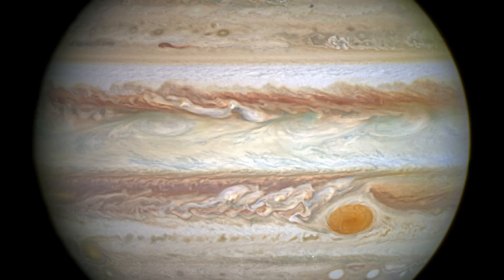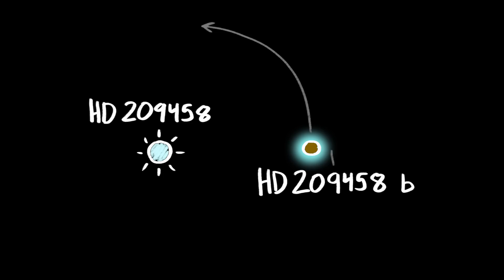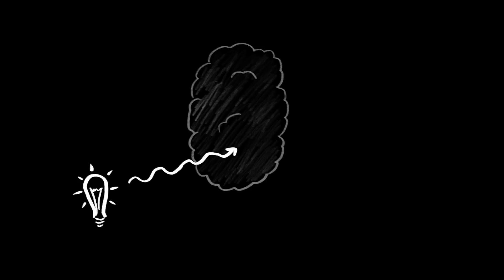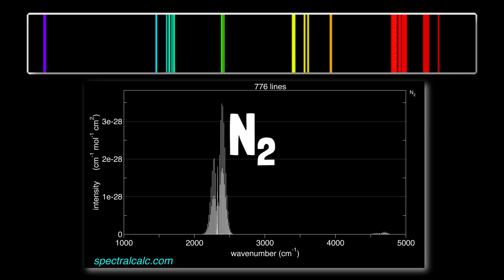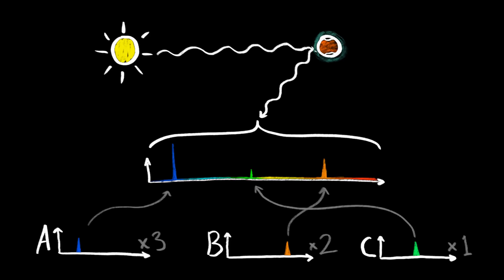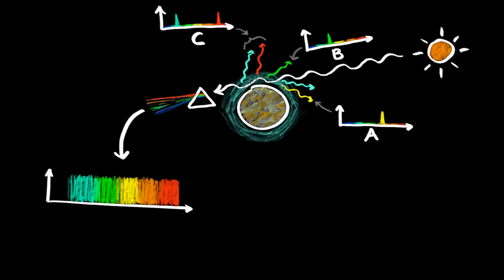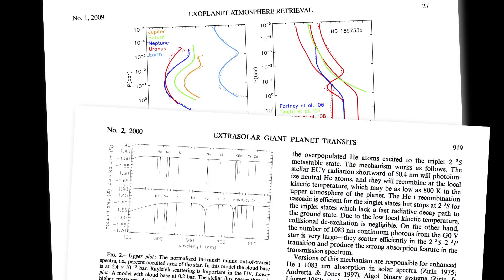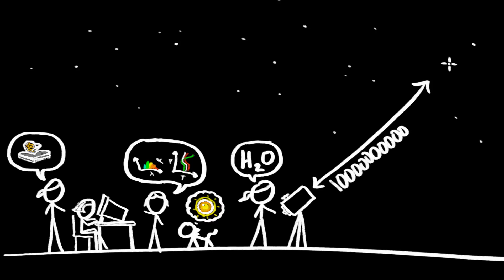How Do We Know What Air is Like on Other Planets?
How do we know what the air is like on planets we haven't visited? This video explains how to see air from 150 light years away.

Thanks to NASA’s James Webb Space Telescope project at the Space Telescope Science Institute for supporting this video.

We know the atmospheric composition of Jupiter, Europa, etc, but how do we know the atmospheres of places we can't go?

Minute Physics provides an energetic and entertaining view of old and new problems in physics -- all in a minute! Created by Henry Reich